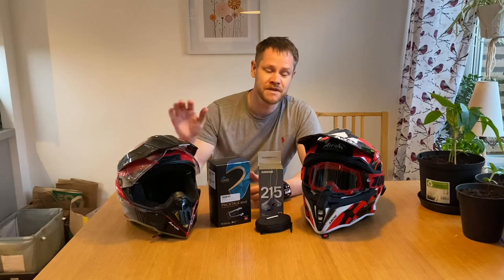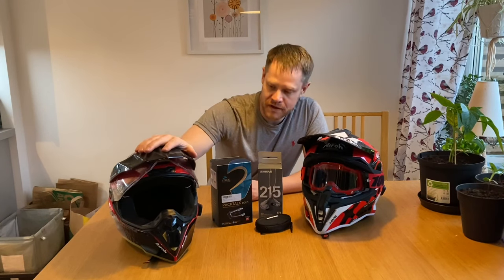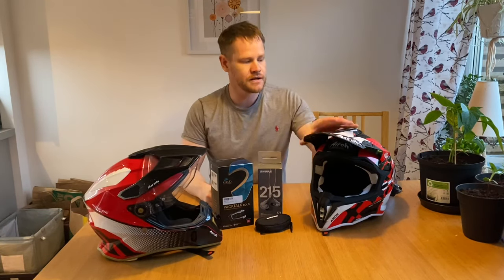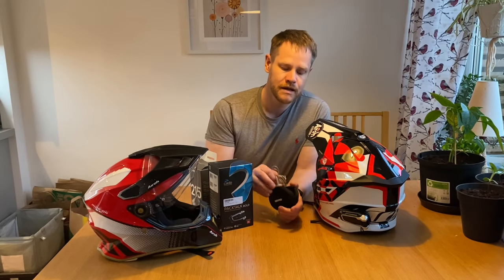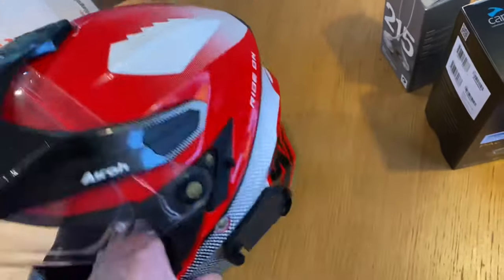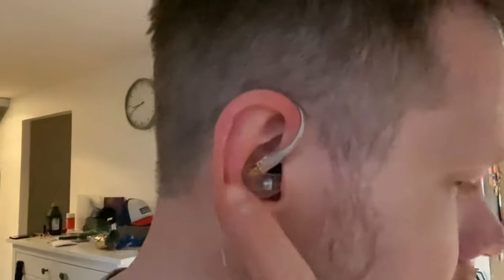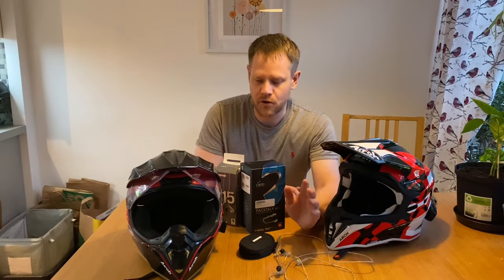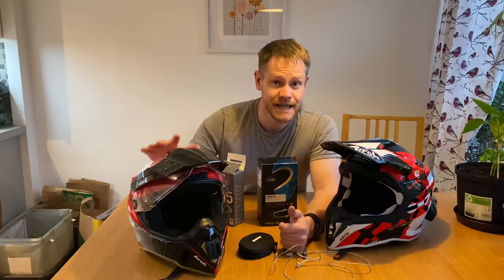1 Cardo Pactalk & 2 Helmets - SHURE SE215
Hi Guys!
Here’s my setup for ADV Helmet and MX Helmet, the use of In ear earphones from SHURE.
Maximum noise suppression and best audio possible.

Accessories
Cradle:

Stay safe

Marcus